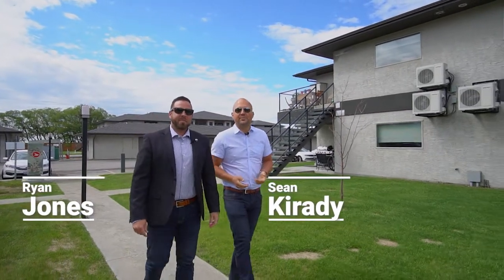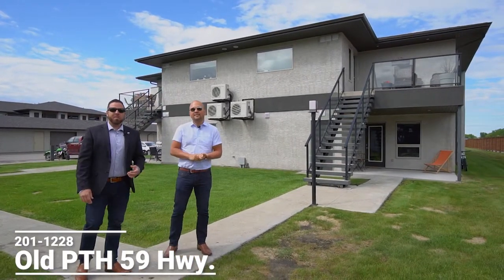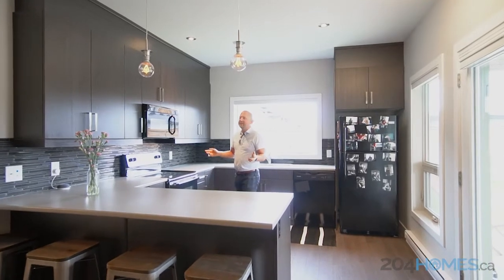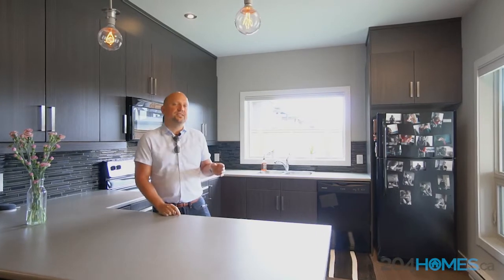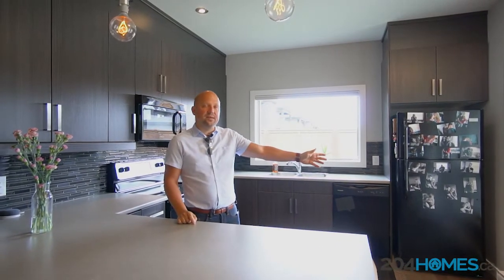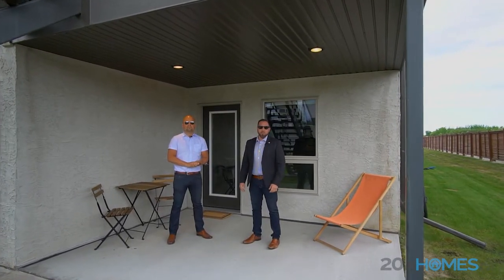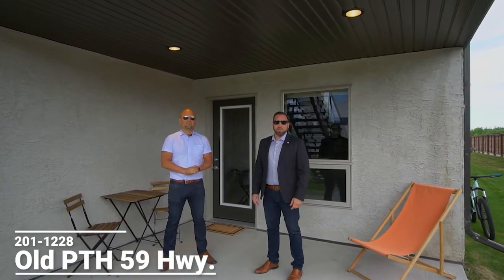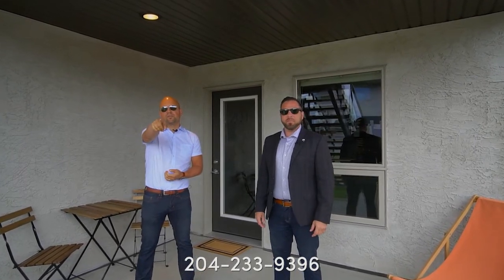201-1228 Old PTH 59 Hwy - 204Homes - Winnipeg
Stunning starter condo just a ten minute drive from Winnipeg in Iles des Chenes. Excellent open layout with large kitchen and peninsula overlooking the living room, good sized master bedroom, lots of storage.  Main floor suite with parking!